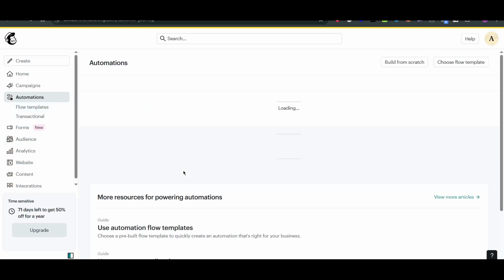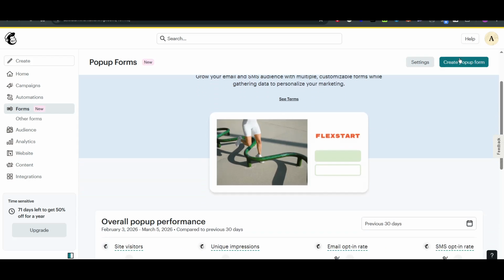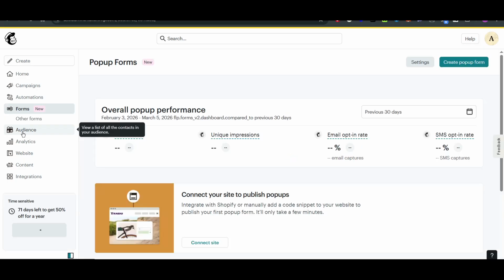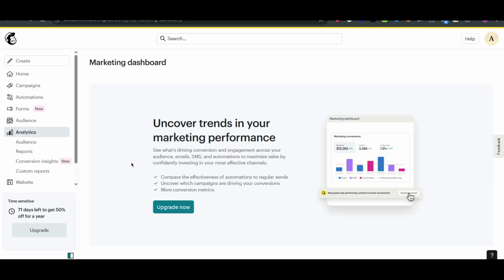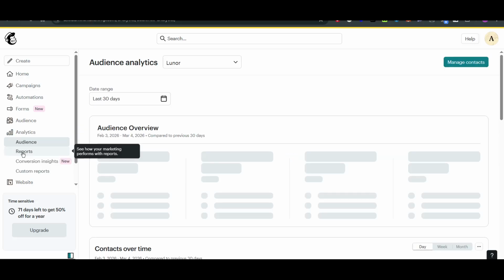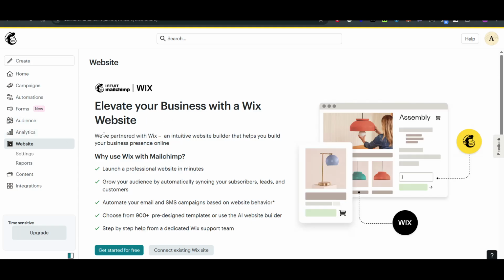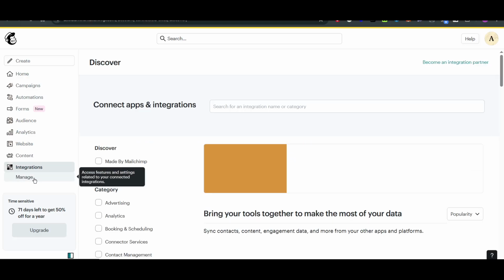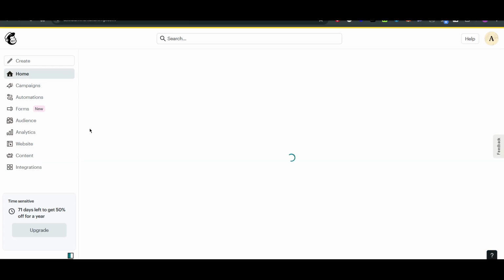How to Navigate the Mailchimp Dashboard for Beginners 2026 Complete Walkthrough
New to Mailchimp and not sure where to start? 📧
In this beginner-friendly tutorial, I’ll walk you step by step through the Mailchimp dashboard so you can understand every important section and start using it with confidence.

You’ll learn how to:
✅ Explore the Mailchimp dashboard and main navigation
✅ Understand campaigns, audiences, and automation tools
✅ Find analytics and reports for your emails
✅ Access key features to start your first email marketing campaign

By the end of this guide, you’ll know exactly how to navigate Mailchimp and use its dashboard like a pro!